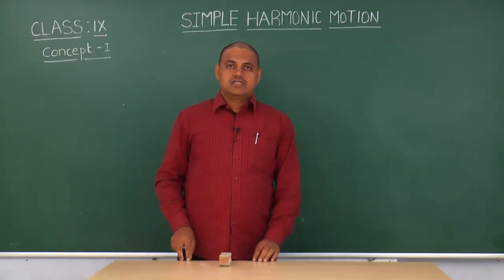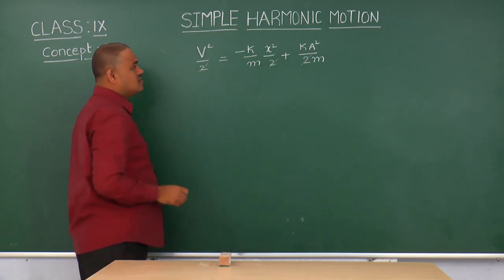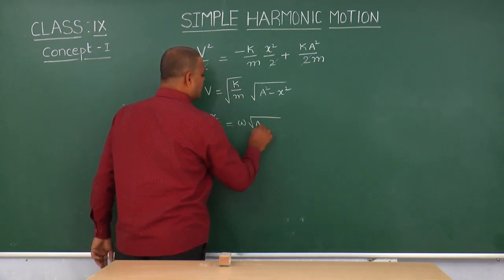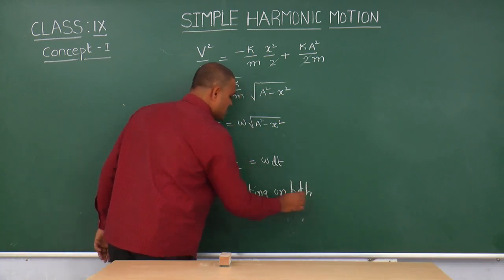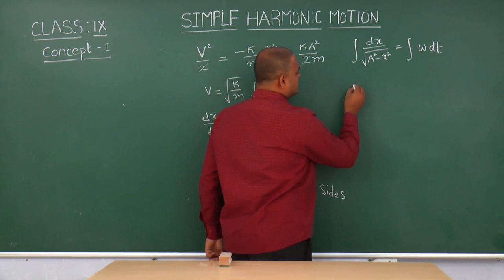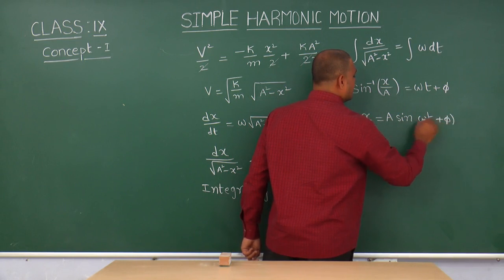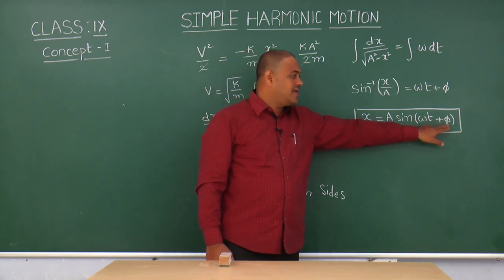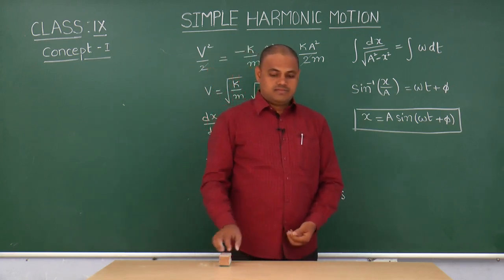SCTS | 9th| Physics | SHM | 01_Definition of SHM, Equation of SHM, Parameters of SHM(00029_x264)